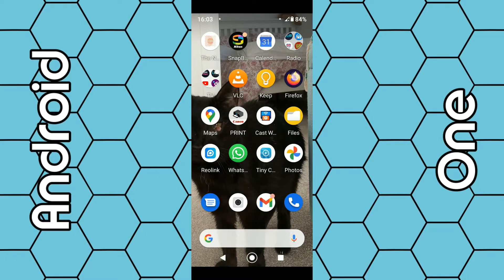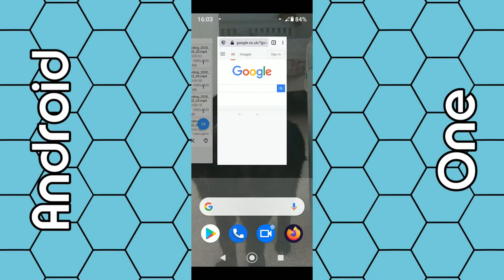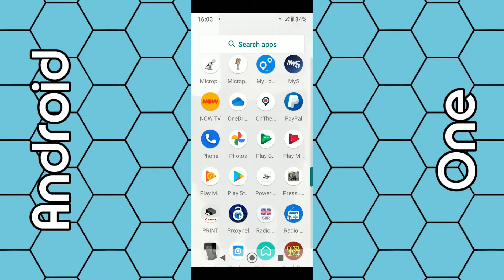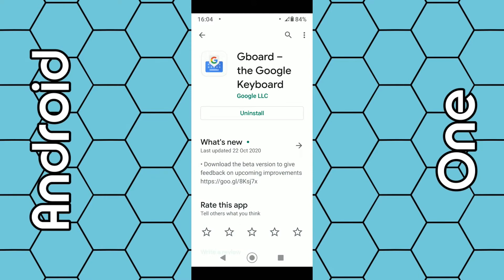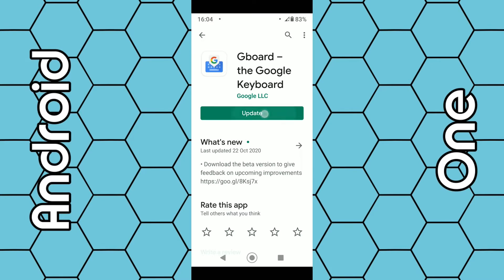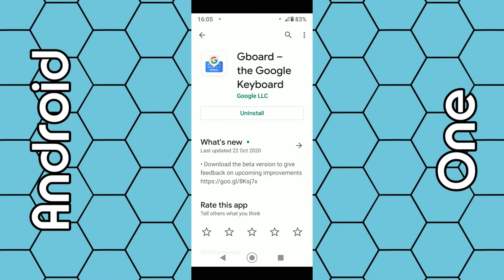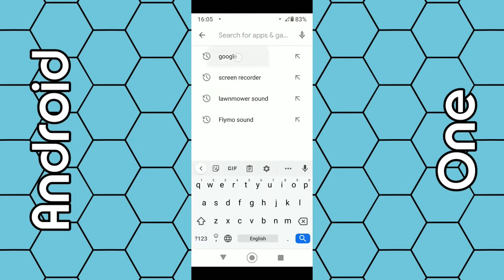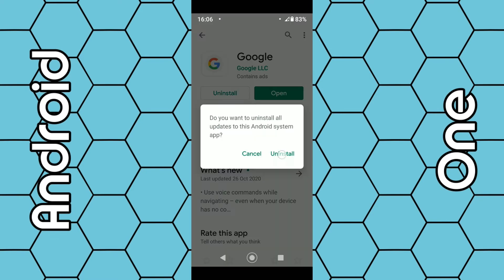Speech to Text Microphone on Gboard Not Working | Android Phone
In this video I'll show you how you can fix a problem with the speech to text microphone on the gboard no longer working on a android smartphone. For this, you simply need to uninstall and reinstall one or two apps.